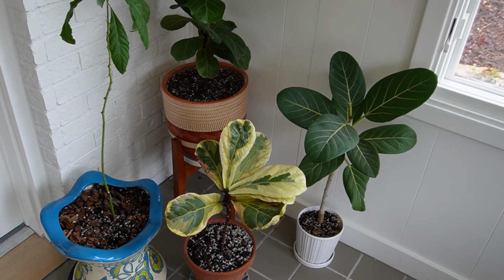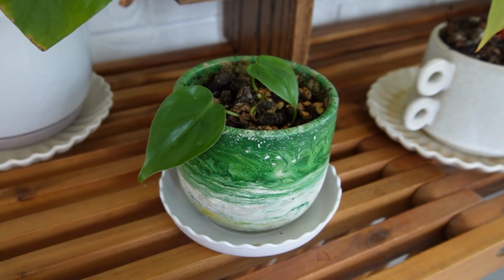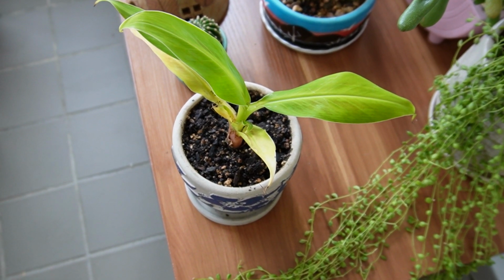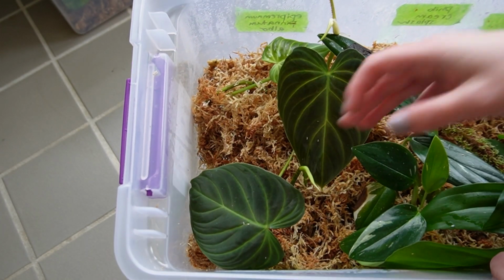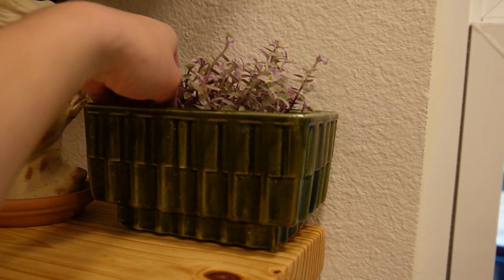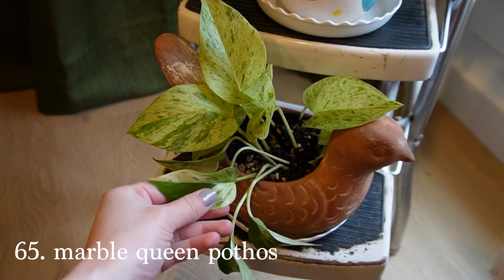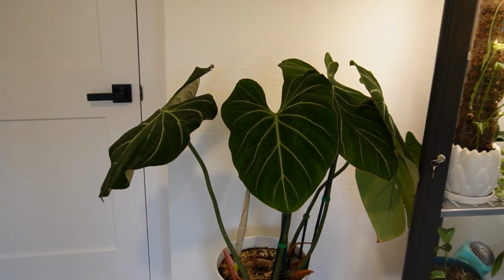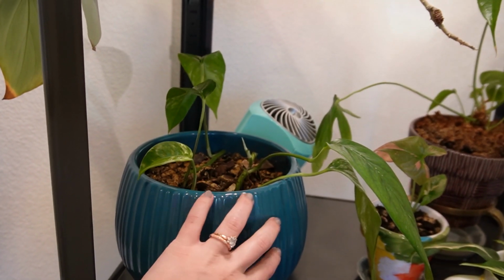Winter houseplant tour 2025! Close to 100 rare and common plants in my Texas home 🏡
Welcome to my first plant tour in my new Texas home! 🌿 It's my first winter here, and my plants are adjusting to a whole new environment. In this tour, I'll show you how my collection is doing, where I've placed everything, and talk about some future updates I'll be making to my plants (helloooo lots of repots)!

Here are some other videos you may enjoy!

0:00 intro
1:43 sunroom
16:28 prop box plants
21:56 living room and entryway
24:12 dining room
27:01 kitchen
31:32 laundry room
32:38 primary bedroom
34:22 primary bathroom
35:34 office/plant room
47:14 the end!

Plants in this video:
1. bambino fiddle leaf fig
2. avocado tree
3. variegated fiddle leaf fig
4. ficus audrey
5. ponytail palm
6. philodendron summer glory
7. mystery free plant
8. anthurium silver blush
9. anthurium clarinervium
10. green heartleaf philodendron
11. thanksgiving cactus
12. anthurium
13. philodendron white princess
14. phalaenopsis orchid
15. jade plant
16. jade plant
17. variegated bear paw succulent
18. bird's nest sansevieria
19. burro's-tail
20. gollum jade
21. cacti
22. cactus
23. banana tree
24. string of pearls
25. sansevieria pinguicula
26. syngonium three kings
27. variegated burle marx philodendron
28. philodendron billietiae
29. rhaphidophora decursiva
30. philodendron subhastatum
31. variegated african violet
32. epipremnum skeleton key
33. philodendron painted lady
34. syngonium albo
35. philodendron oxapapense
36. philodendron florida ghost
37. monstera lechleriana
38. syngonium three kings
39. philodendron splendid
40. philodendron squamiferum
41. monstera standleyana albo
41. variegated peace lily
42. golden pothos
43. philodendron plowmanii
44. monstera standleyana aurea
45. philodendron jose buono
46. goldfish plant
47. dracaena janet craig
48. tradescantia pink panther
49. anthurium cirano
50. variegated thanksgiving cactus
51. string of pearls
52. variegated philodendron burle marx
53. variegated heartleaf philodendron
54. marimo moss ball
55. pothos n’joy
56. variegated african violet
57. hoya heuschkeliana variegata
58. thanksgiving cactus
59. variegated string of pearls
60. silver band maranta
61. pilea peperomioides
62. african violet
63. caladium lindenii
64. monstera adansonii
65. marble queen pothos
66. rattlesnake calathea
67. string of hearts silver glory
68. phalaenopsis orchid
69. philodendron white knight
70. manjula pothos
71. pitcher plant (nepenthes)
72. global green pothos
73. anthurium veitchii
74. aglaonema pictum tricolor
75. aglaonema chocolate
76. monstera thai constellation
77. philodendron gloriosum
78. hoya obovata splash
79. hoya macrophylla albo
80. tradescantia yellow hill
81. hoya australis lisa
82. variegated amydrium zippelianum
83. mini phalaenopsis orchid
84. beefsteak begonia
85. hoya compacta
86. anthurium fingers
87. syngonium pink splash
88. philodendron cream splash
89. epipremnum pinnatum albo